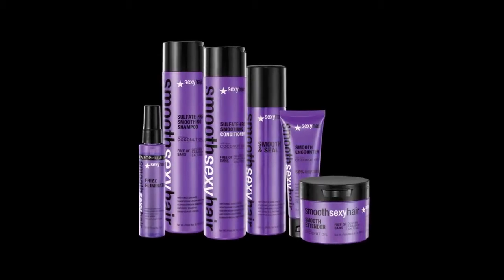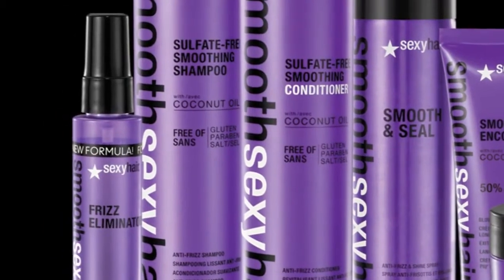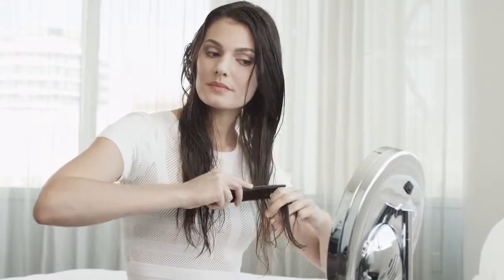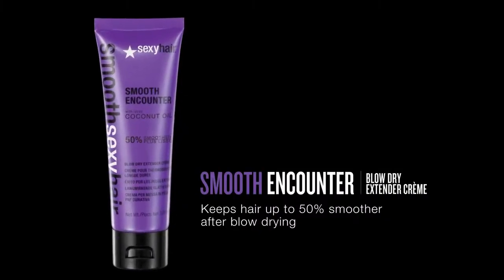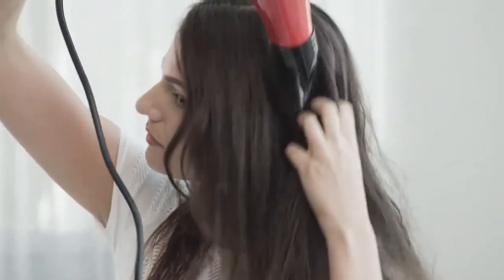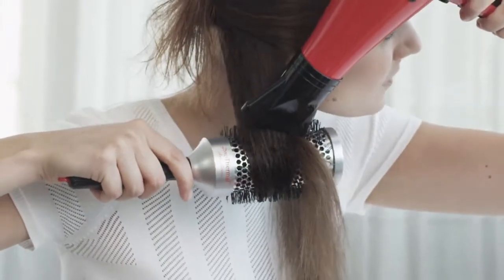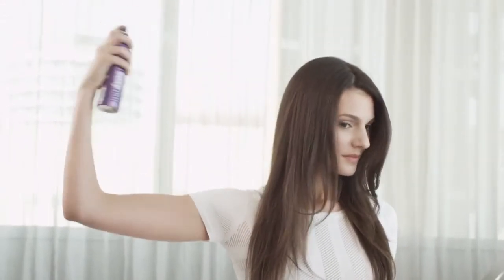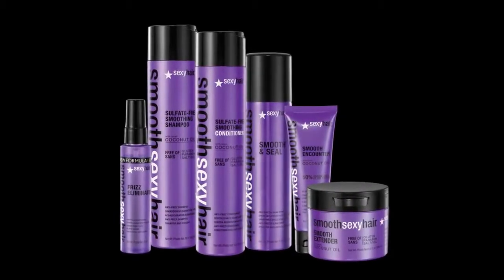Smooth Sexy Hair How To Use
Para conhecer mais sobre essa linha da Sexy Hair.